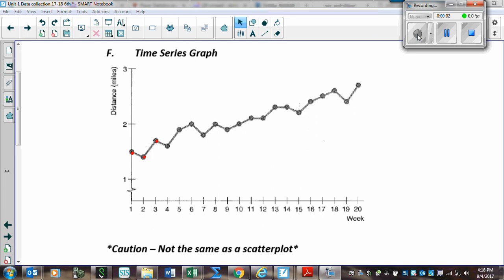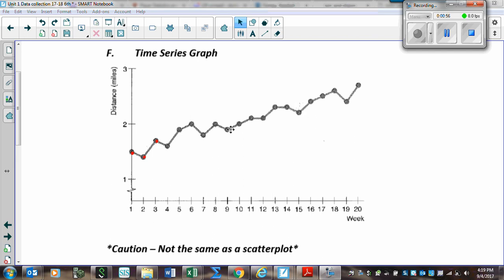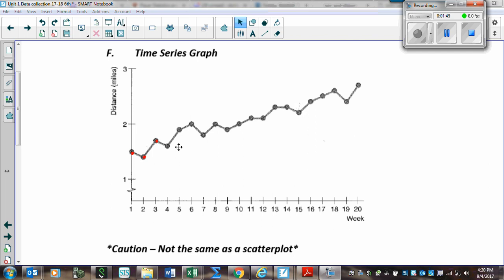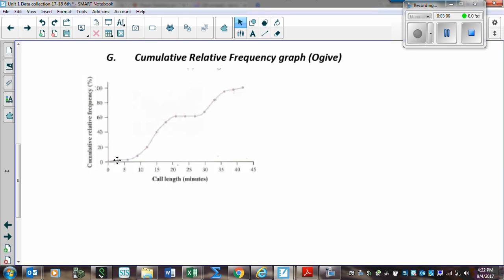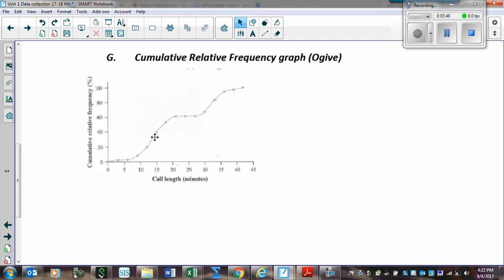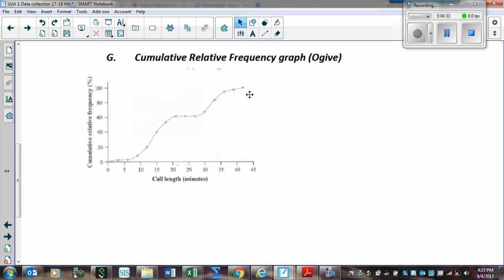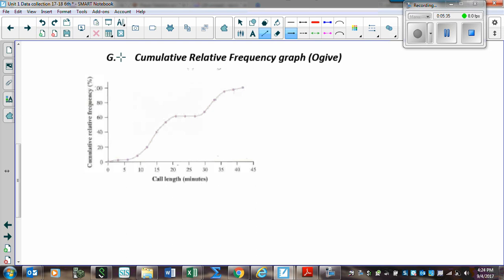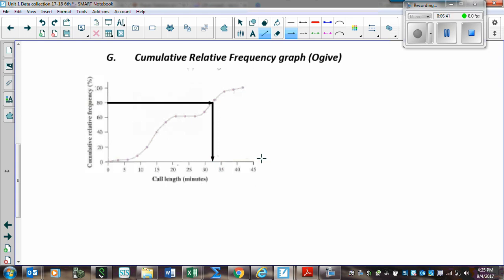Sept05 Unit 1 day 3 part 1 Time Series and Ogive